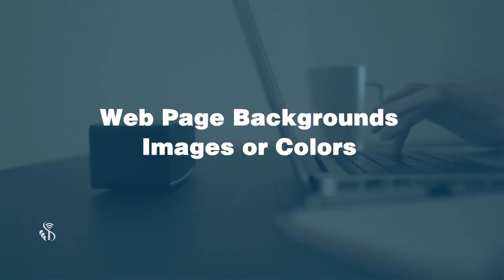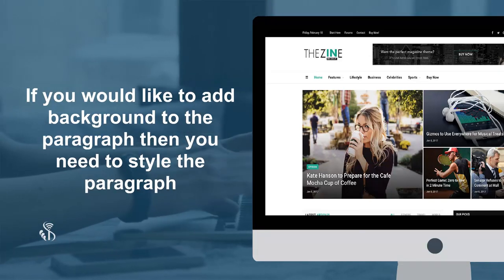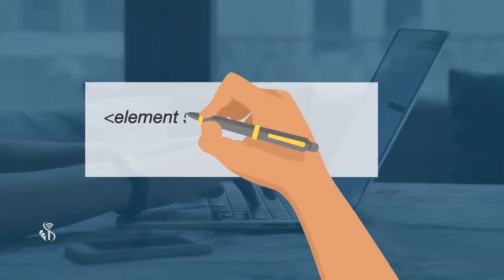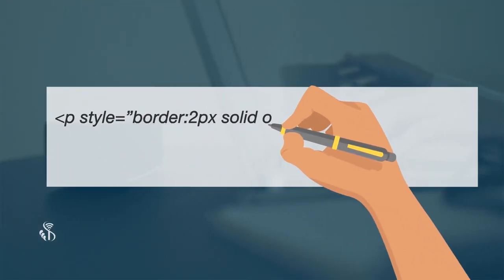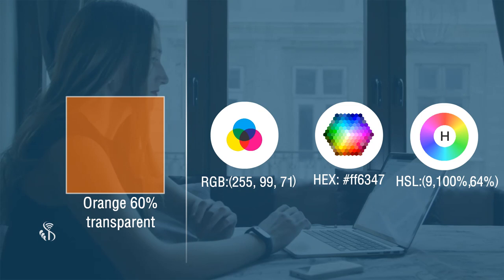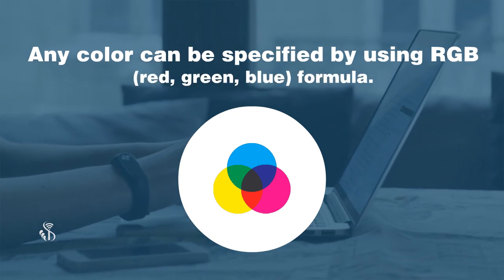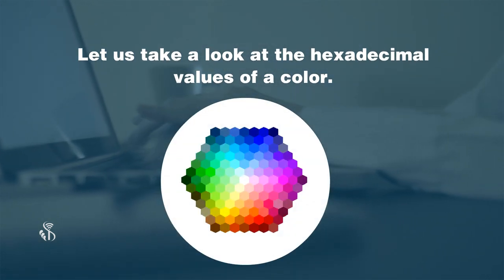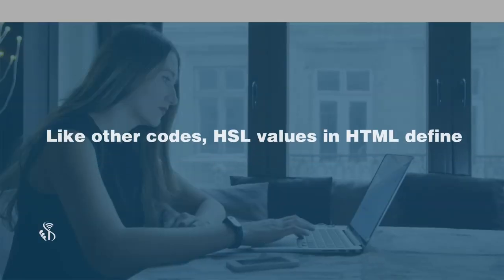HTML | Web Page Backgrounds Image or Colors